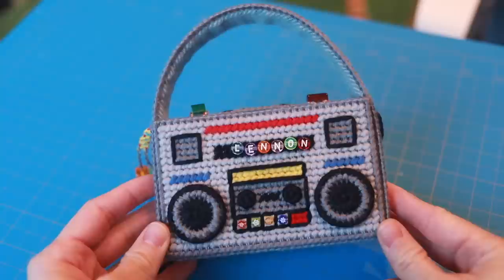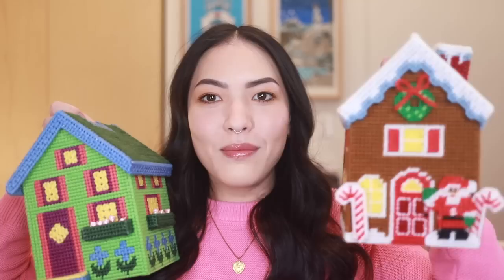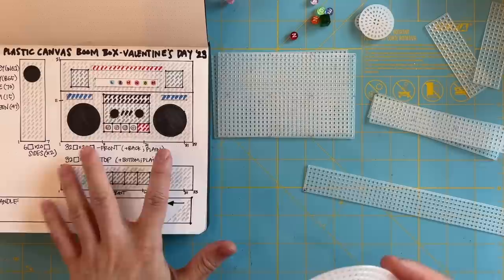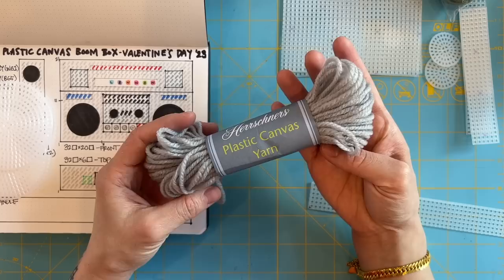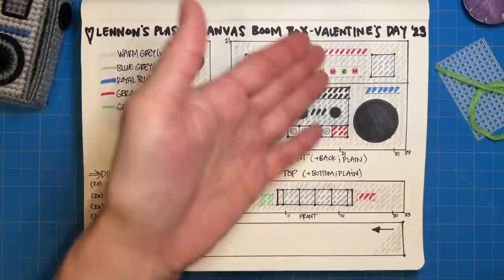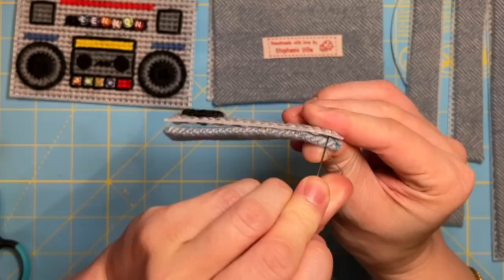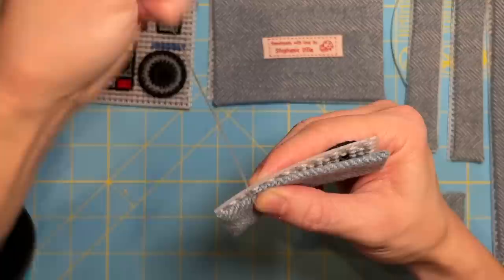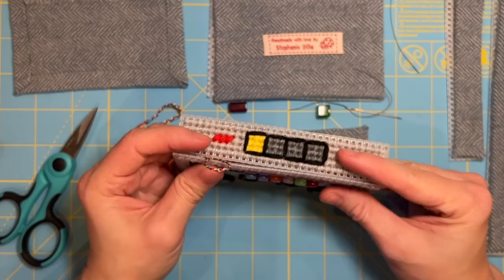a DIY gift for someone you love! | Plastic Canvas 101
Thank you for 10 years on YouTube!! I know this is a long one but if you are interested in Plastic Canvas, it's definitely worth a watch!

(I will post a story with the stereo info on 02/14!)

Etsy Plastic Canvas Patterns

Plastic Canvas I am using

Circular Plastic Canvas

EZ Steam Fusible Web (this one has adhesive on both sides which is definitely better - they also make it in tape form which I am getting ASAP)

Mini Iron!